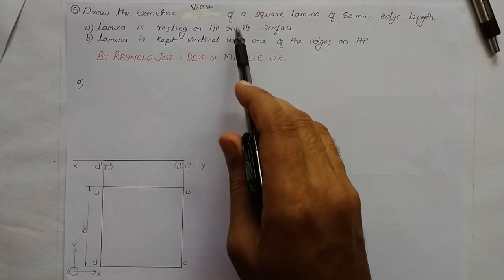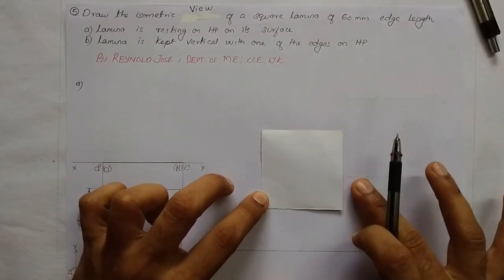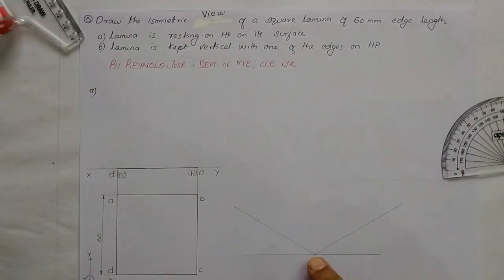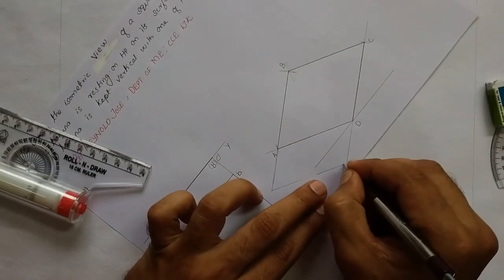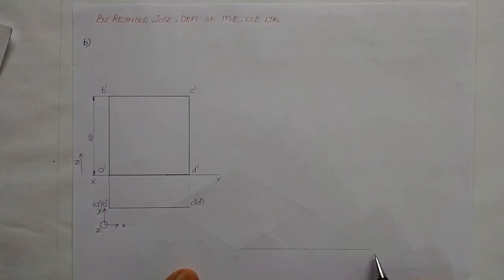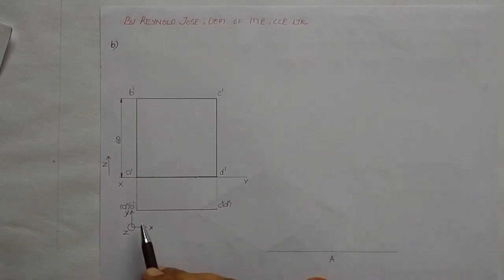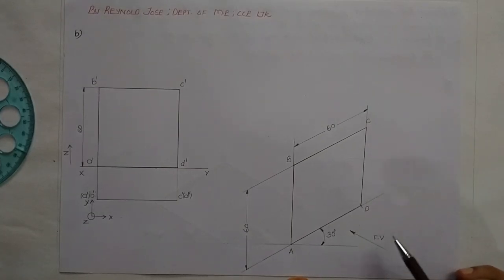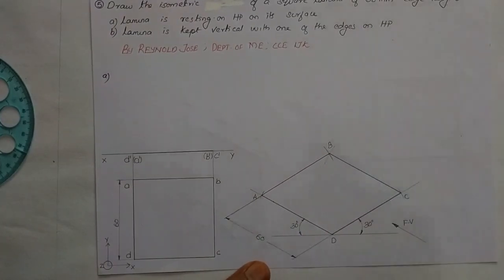Problem 4.5 KTU-Engineering Graphics-Module-3; Section & Development of solids